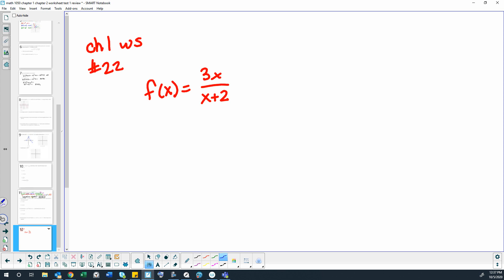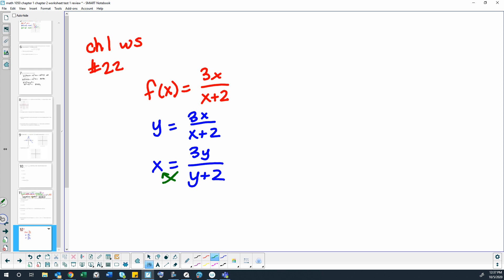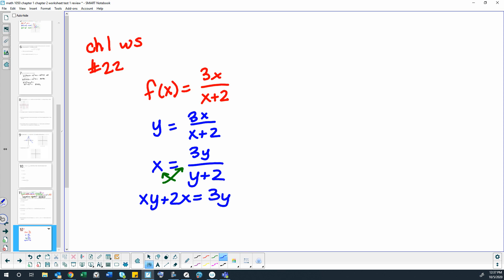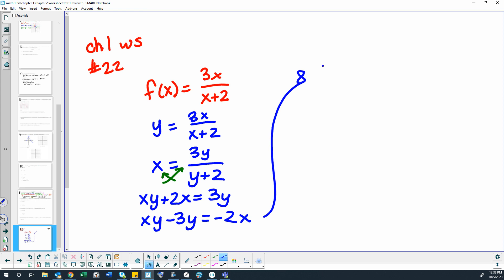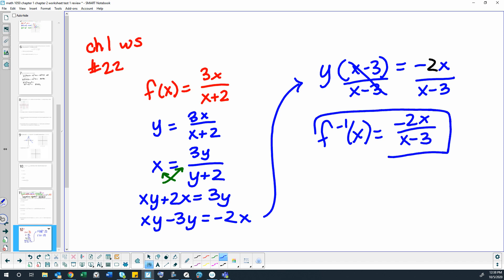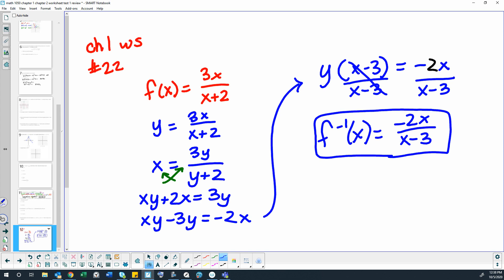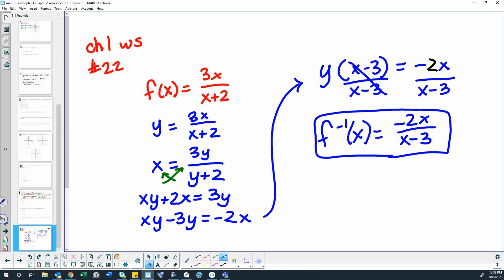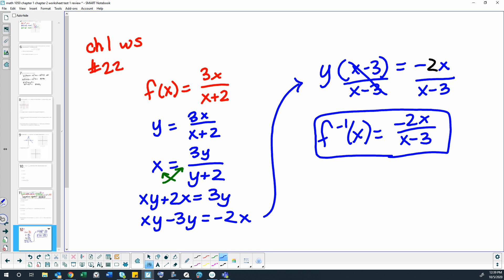math1050 ch 1 ws problem 22 inverse